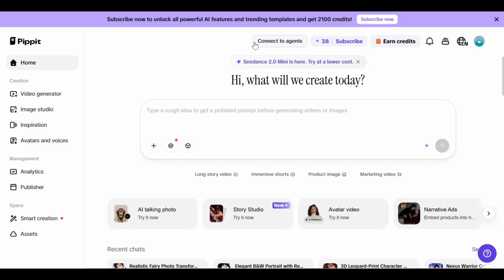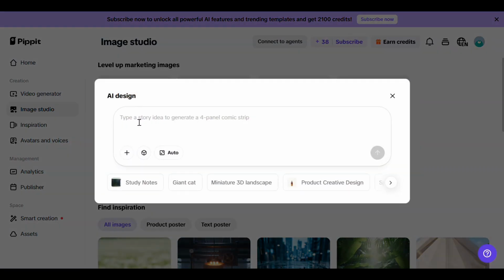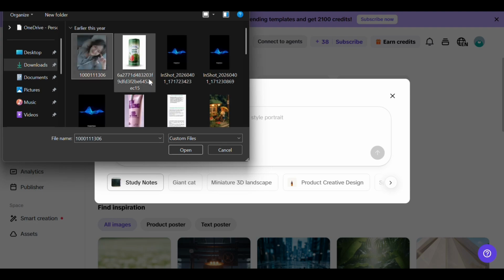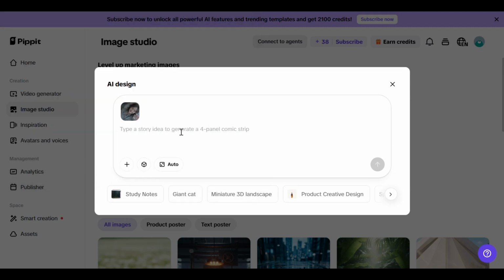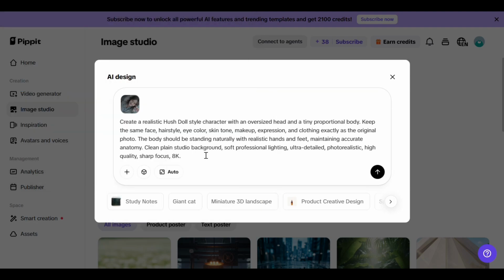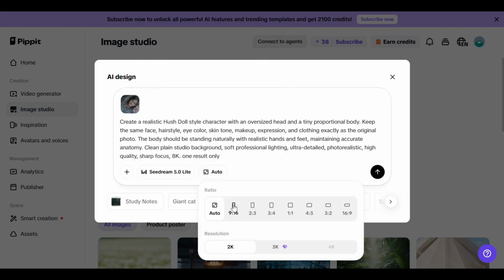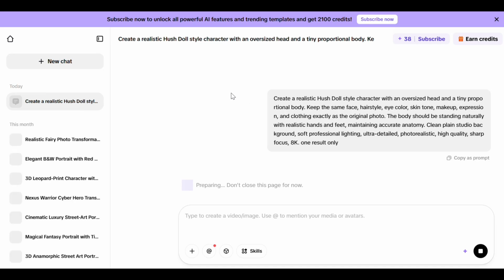How to Turn Your Photo Into a Doll Style | Create AI Art With Pippit AI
Learn how to turn your photos into an adorable doll style using Pippit AI. This tutorial walks you through using the all-in-one AI creative platform to generate unique AI images, choose AI models, and write prompts to transform your pictures easily.

Discover how to navigate Image Studio, upload your photos, and adjust settings like resolution and aspect ratio to get the best results from your AI art creation process.

pippit ai, ai art generator, turn photo into ai doll, ai image studio, ai creative platform

0:00 Introduction to Pippit AI Art Generator
0:37 Upload Photo to Image Studio
0:50 Write AI Prompts and Settings
1:16 View Generated AI Doll Art Result